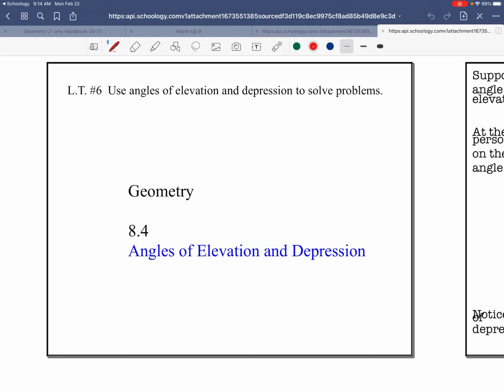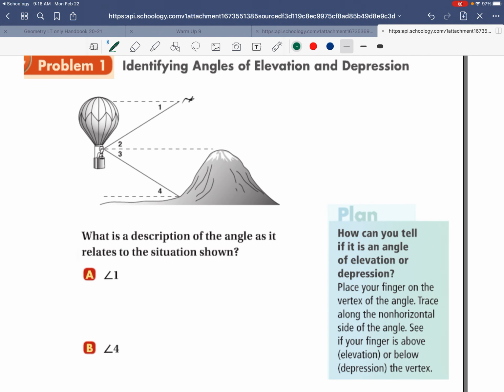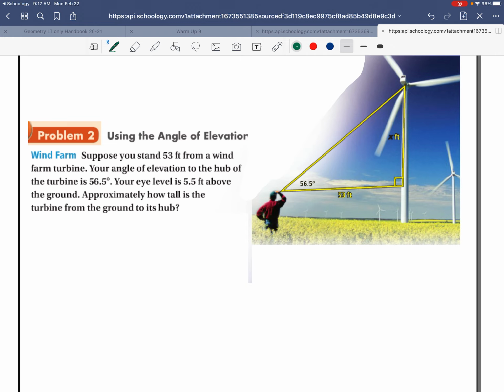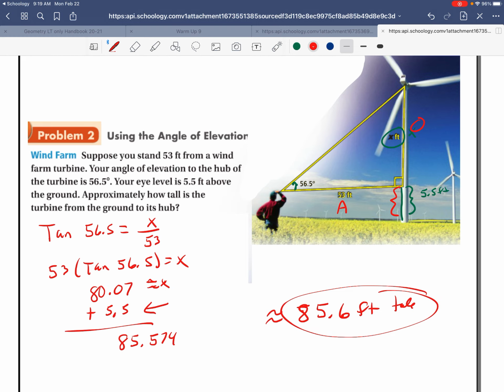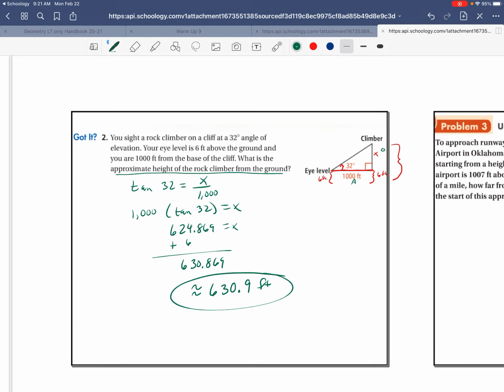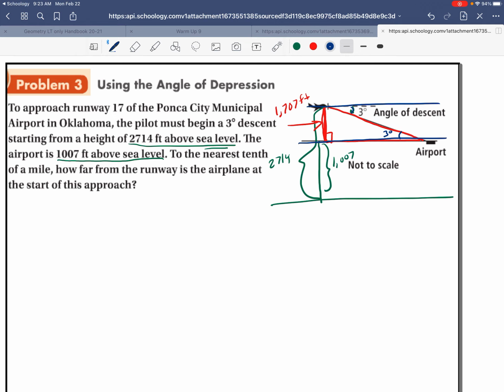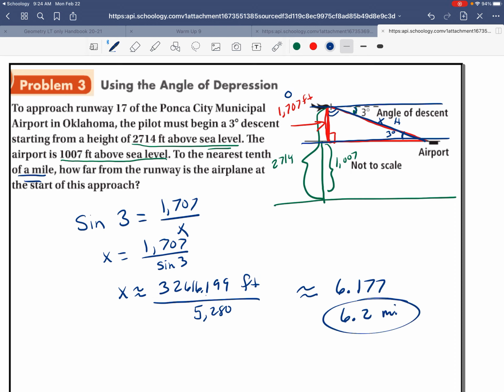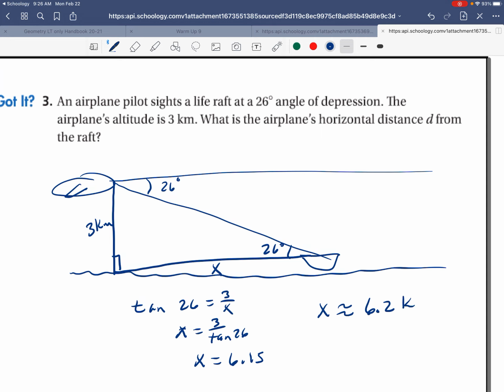Unit #8 LT #6 Angles of Elevation and Angles of Depression